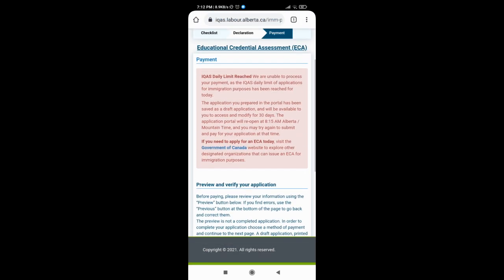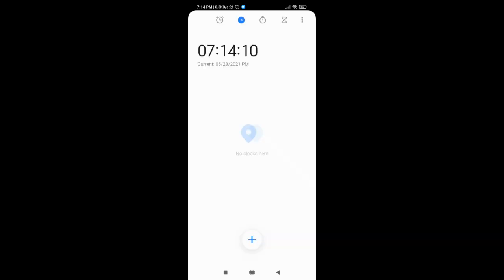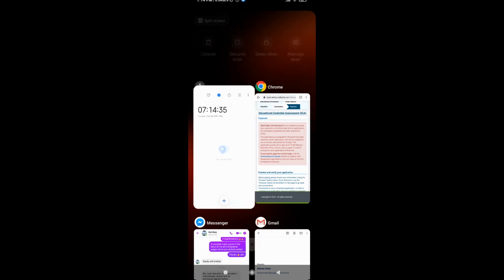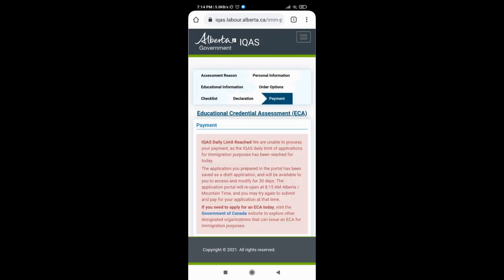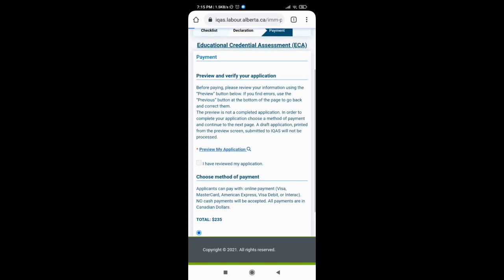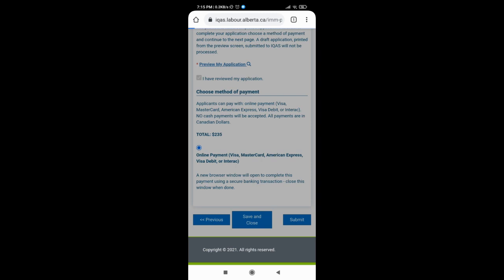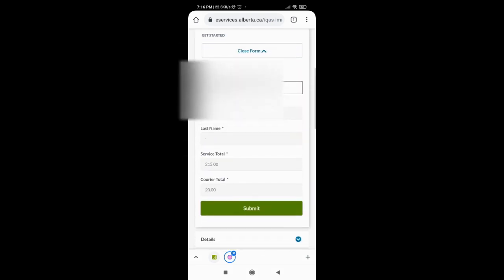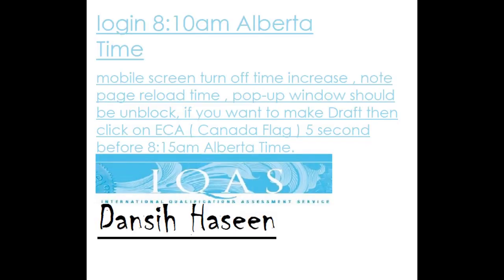IQAS Payment issue hacked through mobile device method 2021 daily limit error step by step process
IQAS Payment issue hacked through mobile device method 2021 daily limit error step by step process, if showing payment pending pay then watch my another video.

( Prince Edward Island Points calculation )
( Saskatchewan Points Calculation URDU Language )
( Saskatchewan Points Calculation English Language )